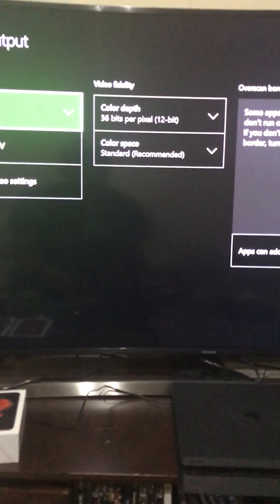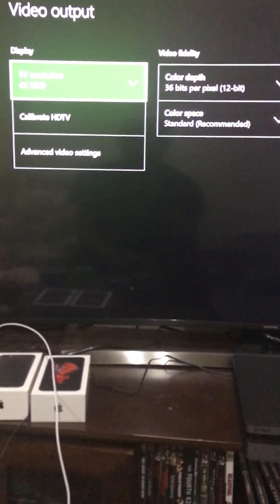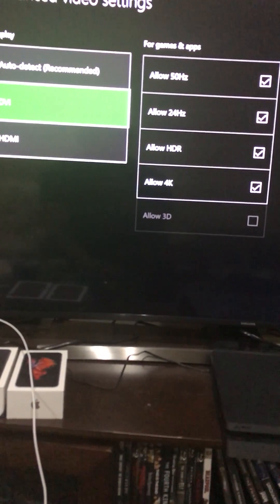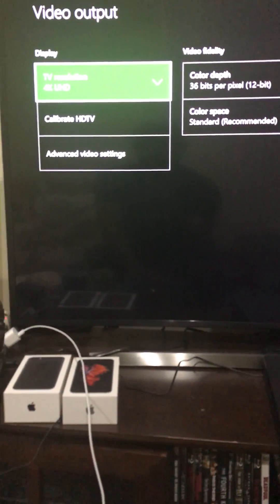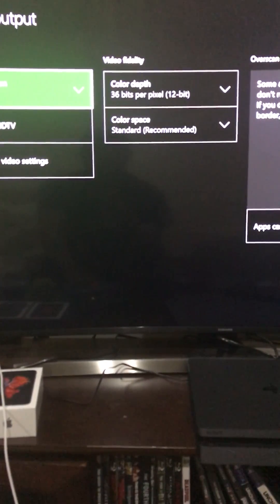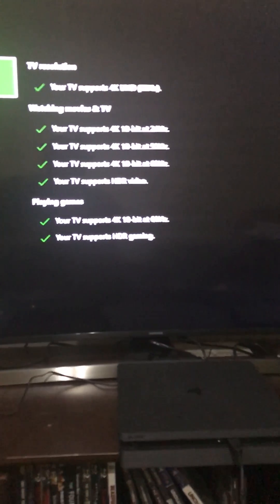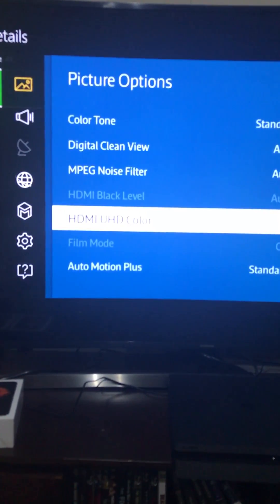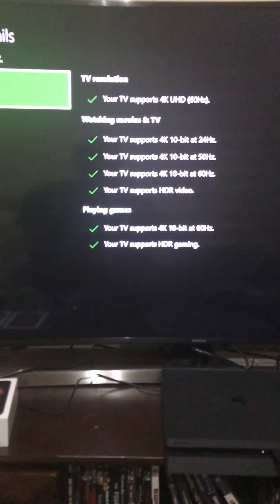XBox One S Blu Ray Update Fix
Video Output, Advance video settings, Change TV Connection to DVI, accept, change back to Auto detect, Press B, change your TV resolution to 4K UHD, Advanced Video Settings, Under "For Games and Apps" check every box, ENJOY 😀